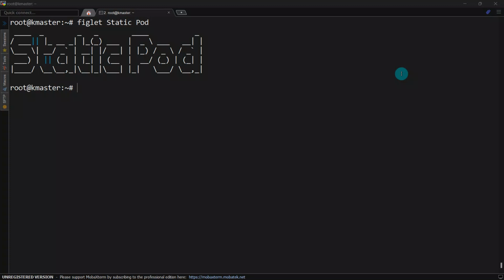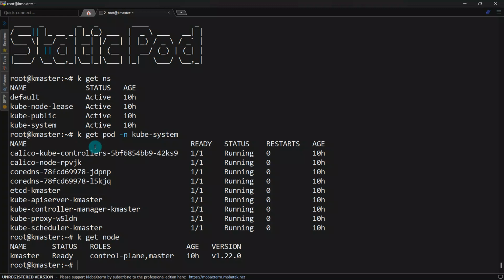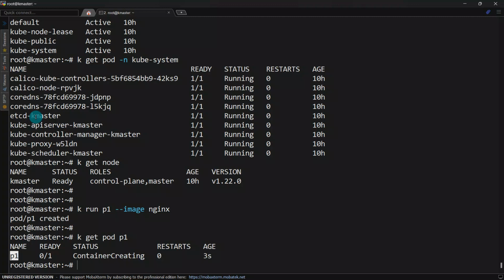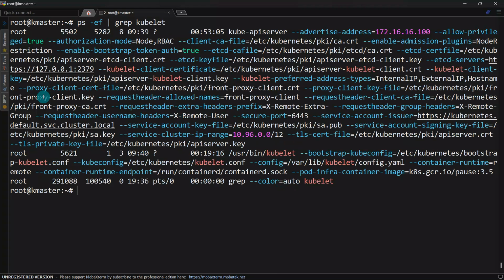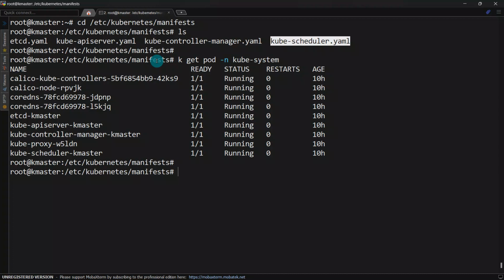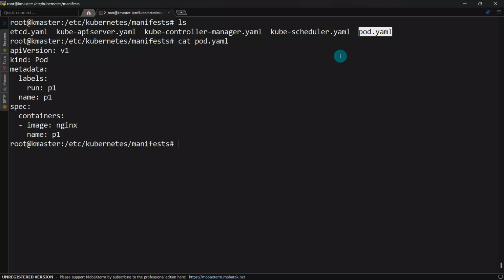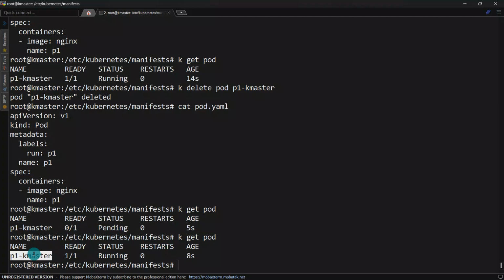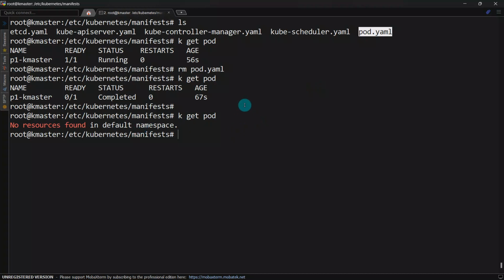Kubernetes - Static Pod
Hello All,
Welcome to kubernetes world.

Static Pods are managed directly by the kubelet daemon on a specific node, without the API server observing them. Unlike Pods that are managed by the control plane (for example, a Deployment); instead, the kubelet watches each static Pod (and restarts it if it fails).

Static Pods are always bound to one Kubelet on a specific node.

The kubelet automatically tries to create a mirror Pod on the Kubernetes API server for each static Pod. This means that the Pods running on a node are visible on the API server, but cannot be controlled from there. The Pod names will be suffixed with the node hostname with a leading hyphen.